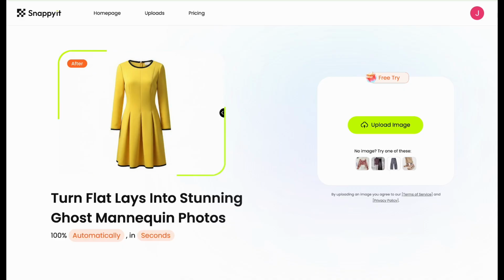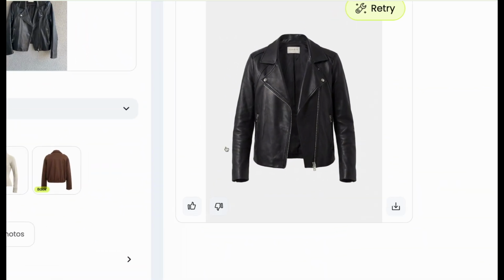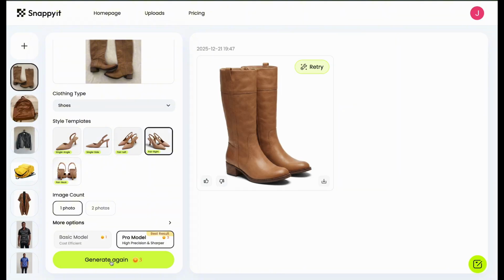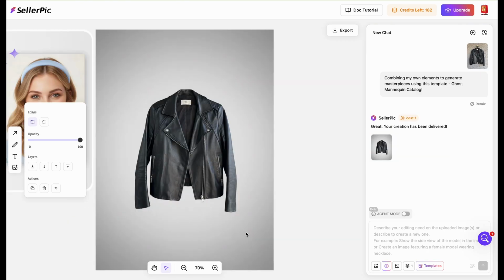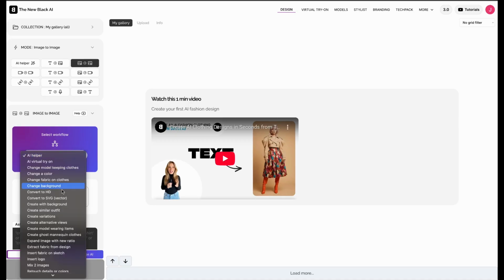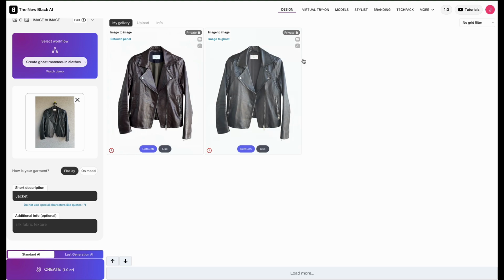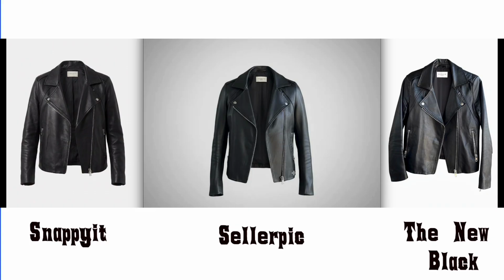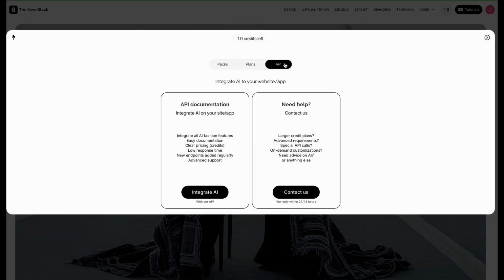Comparing 3 top AI tools for Ghost Mannequin e-commerce Product images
In this video I compare some of the best AI tools for ghost mannequin images especially for e-commerce. As always I have links to all of them where you can sign up and enjoy free points!